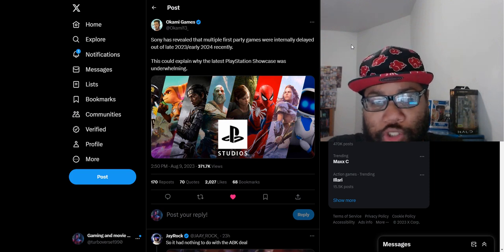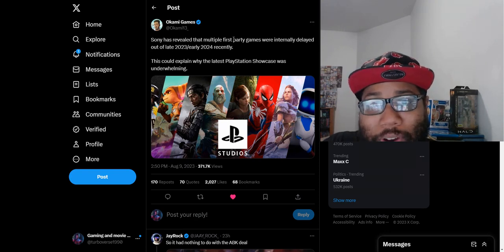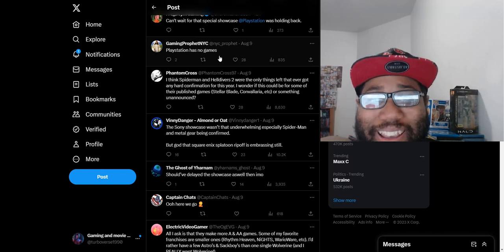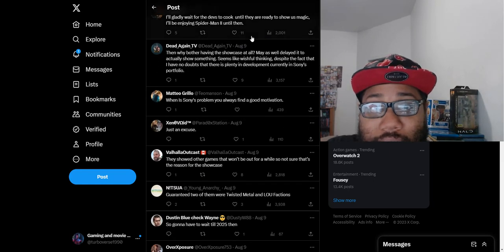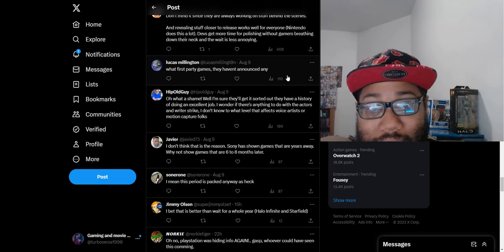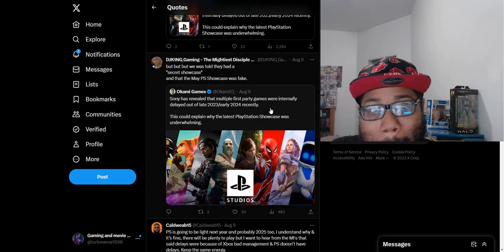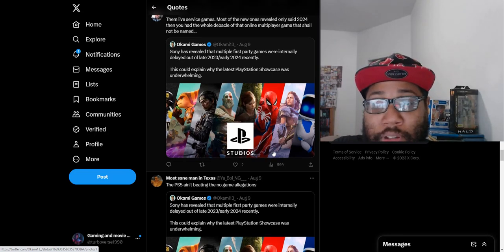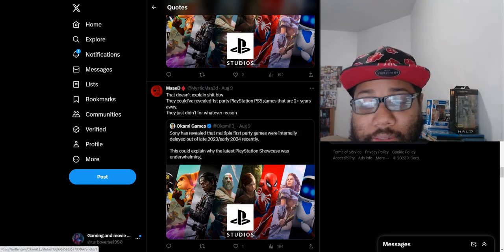Several 1st party exclusive PlayStation Games have been delayed until 2024/5 Major Red Flags shown